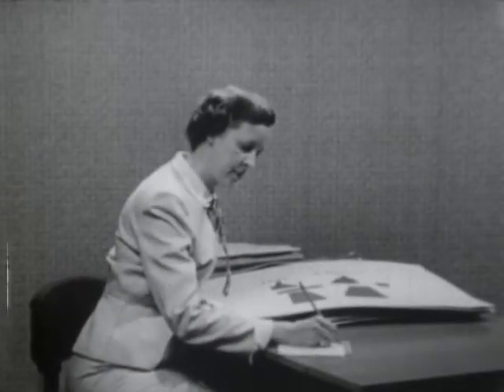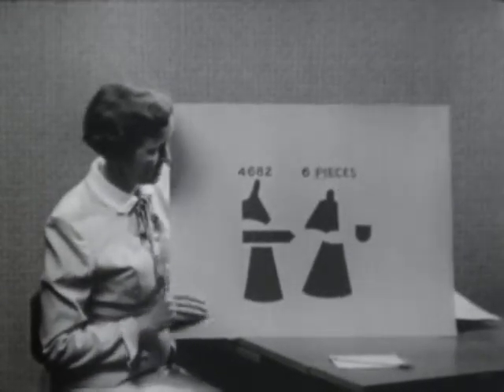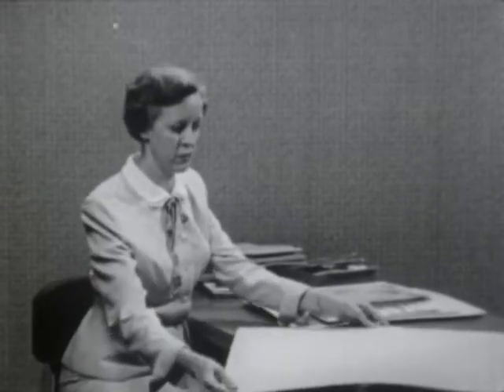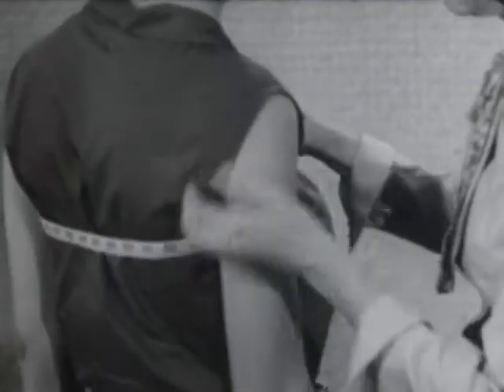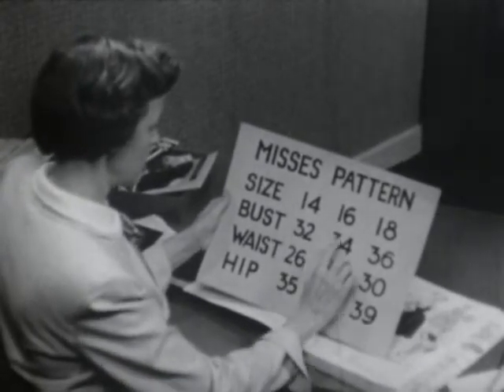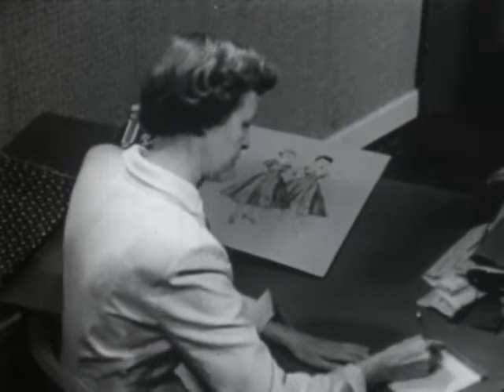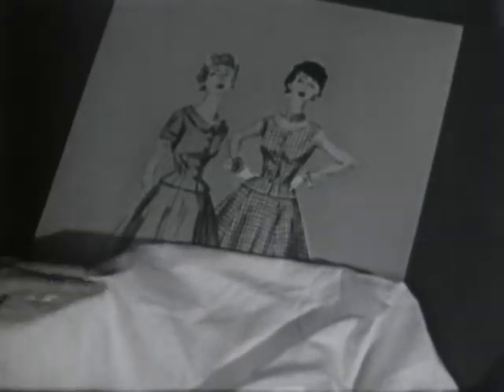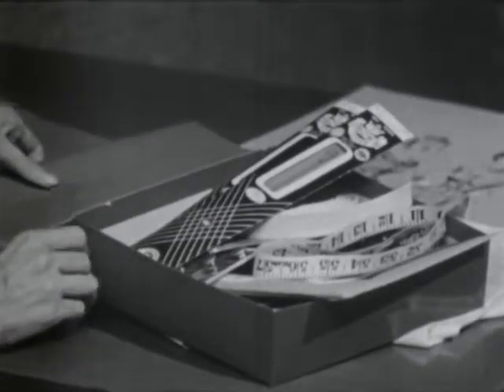(AV03421) Sew Easy: #3, The Selection of Patterns and Fabric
Sew Easy: The Selection of Patterns and Fabric

Making a list of everything needed to complete the dress so that it all can be purchased in one trip. Buying the right size and type of pattern.

Original Creator: WOI

Original Format:16MM 24 FPS;

Original Digital Format: 2K

Home Craft Films and ISC Extension Service